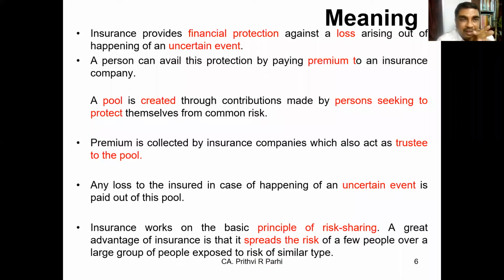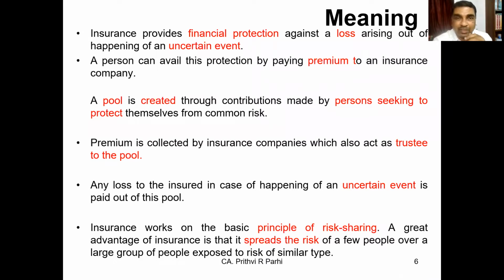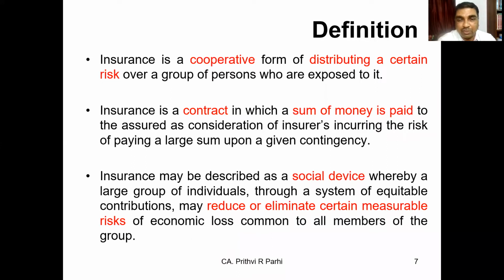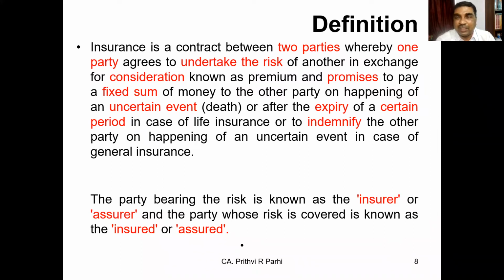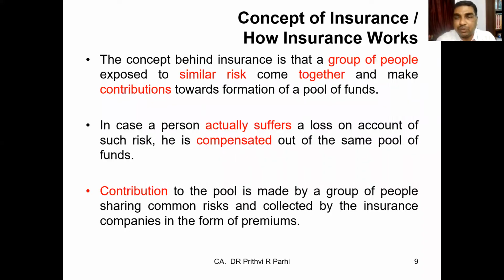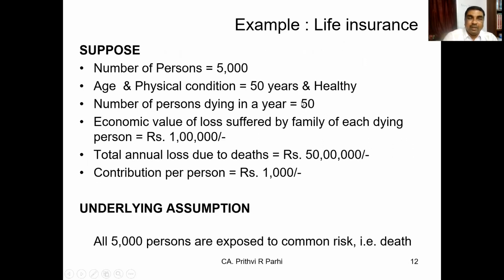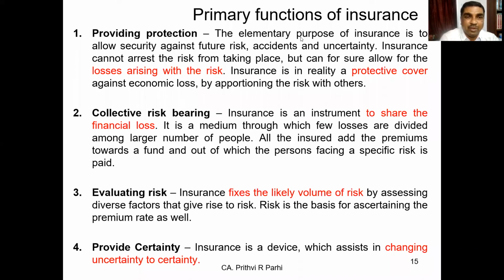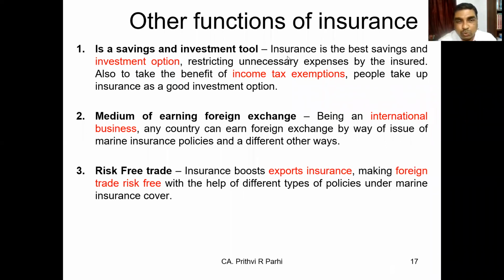Insurance : Definition & Function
Classroom deliberations on Definition & Function of   Insurance